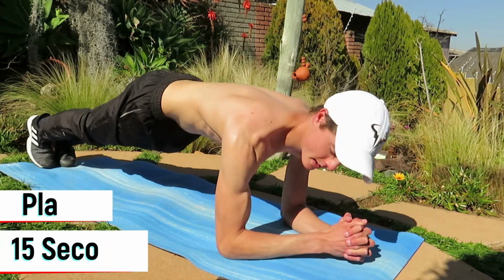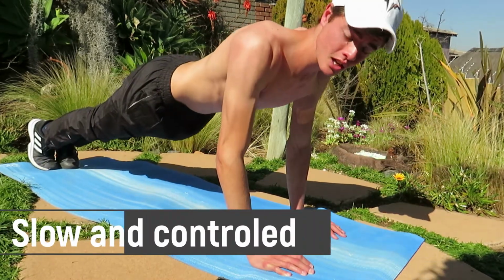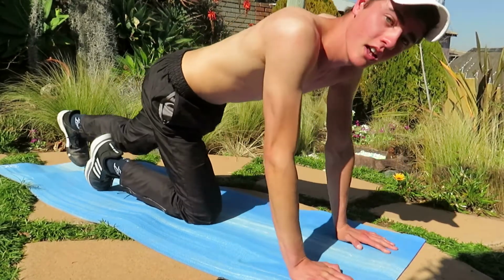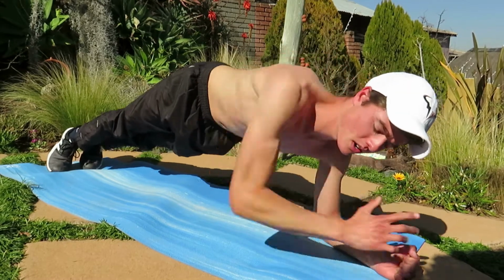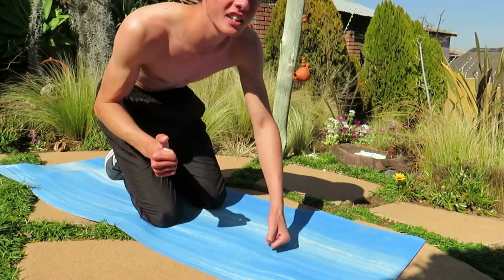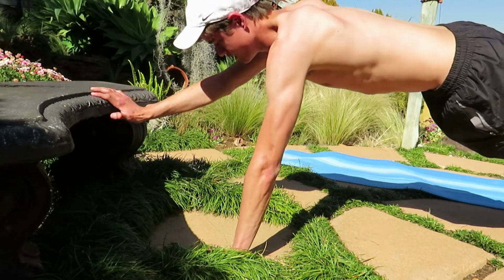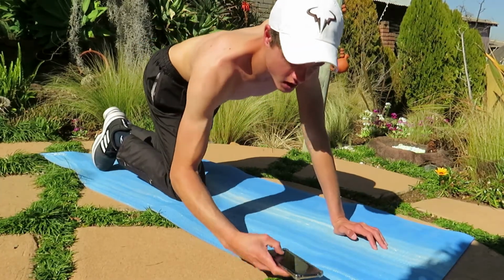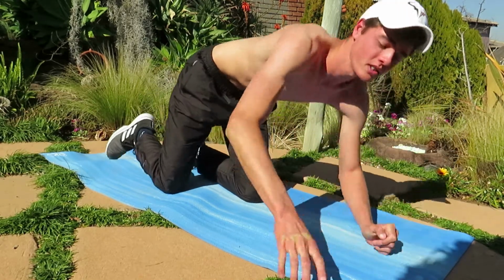10 Minute Workout that will keep you Ripped/Shredded 💪🏽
Hello all of you people, my name is Robert and today I'll be showing you this BRUTAL 10 minute workout that will keep you Fit and Ripped.
Do this video every morning or any time of day and you will see the results in no time!!!
This video was inspired by Hose from @TeachingMensFashion

Timeline:
When and where can you do the workout - 00:48
Full Workout - 02:36
Photos - 00:28 and 12:47